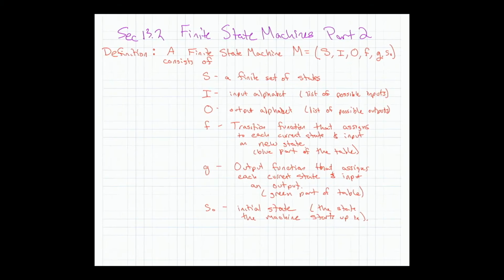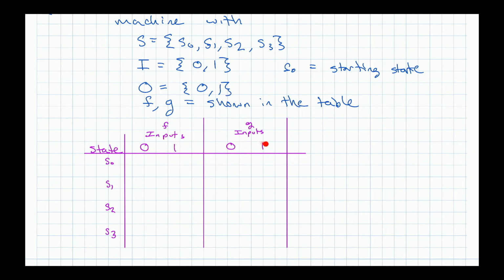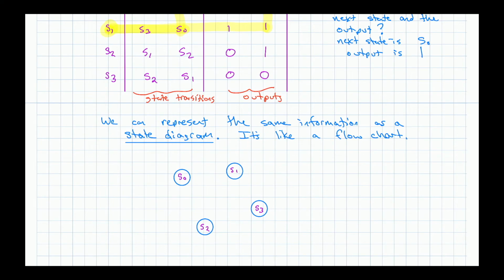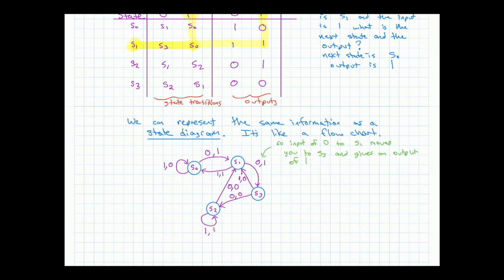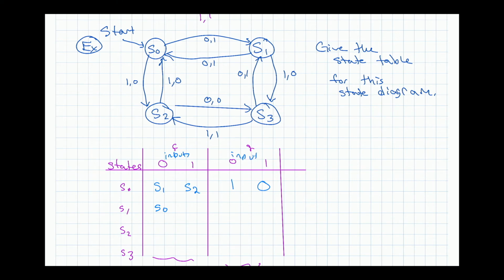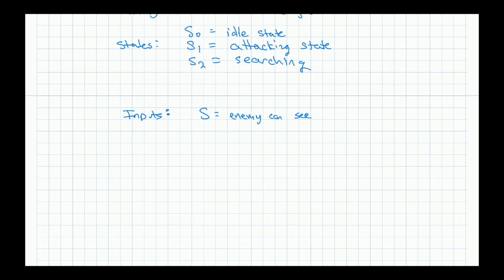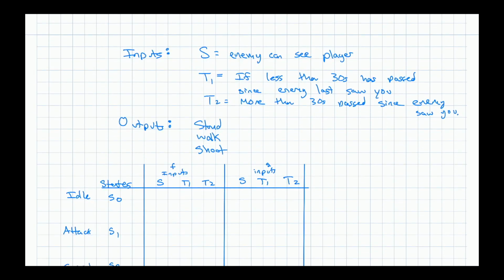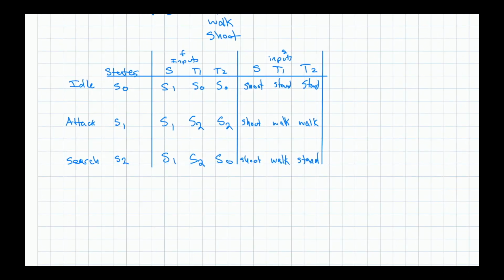Math 07 Section 13 2 Finite State Machines Part 2